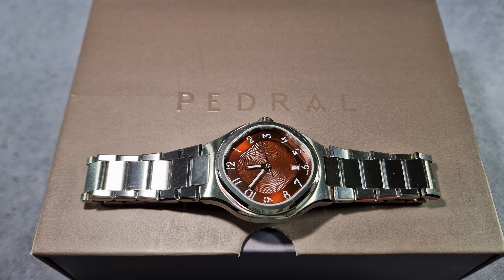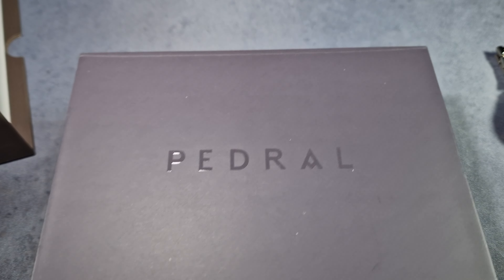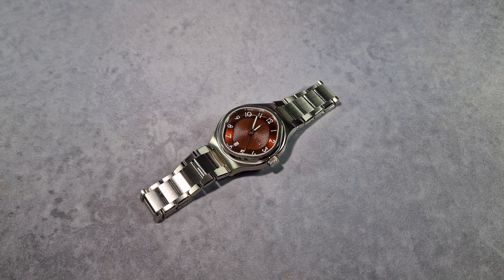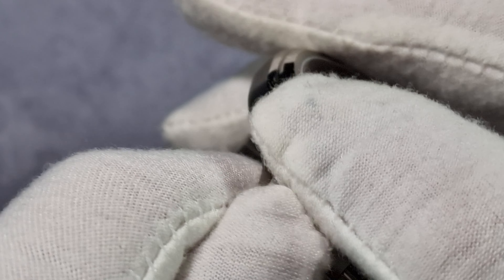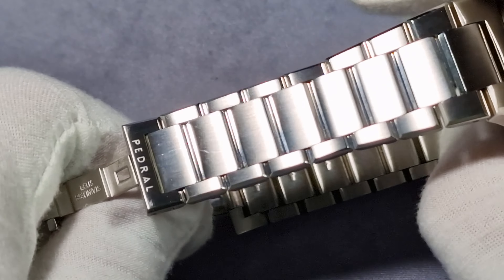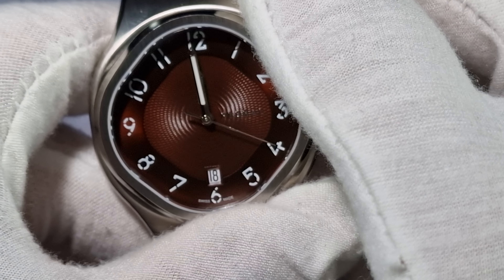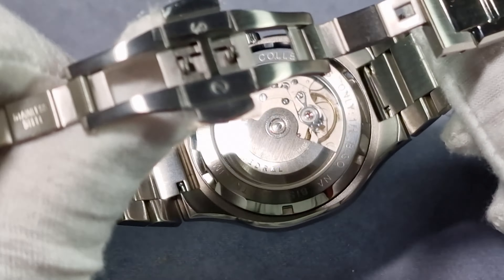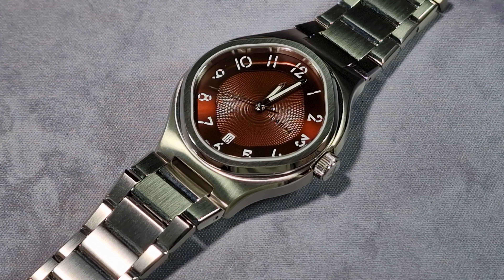Pedral Artefact Prototype - I Need Your Feedback!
The Pedral Artefact - Is it a dress watch, is it a sports watch? Either way, it's totally unique! This Swiss made offering from Pedral Watches does not only have outstanding finishing and build quality, it is the outstanding attention to detail that really sets it apart from the competition.